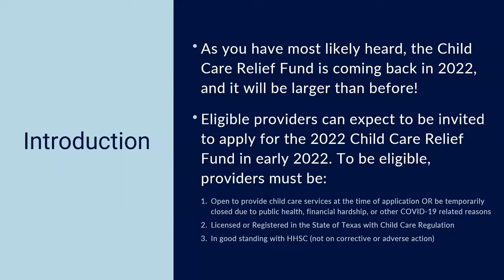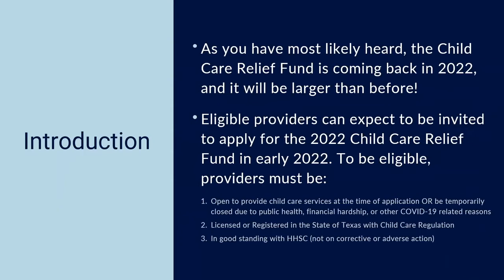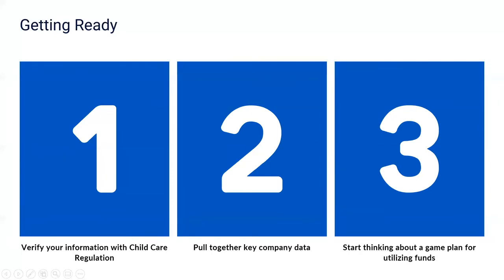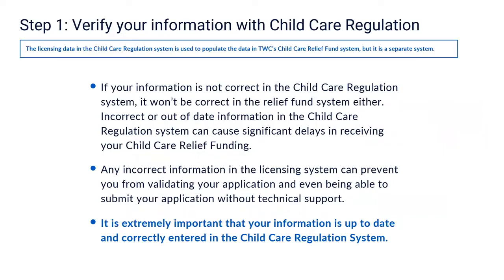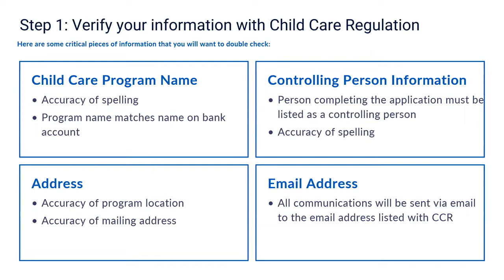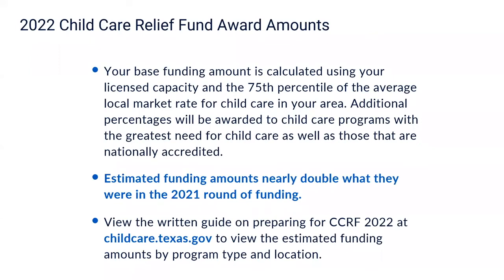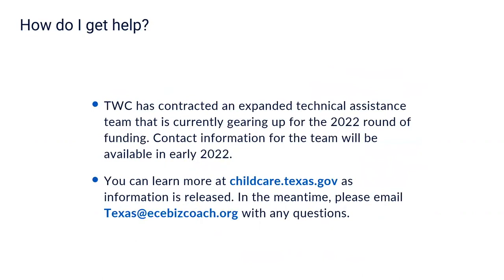TWC Preparing for the Child Care Relief Fund 2022 (April 2022)